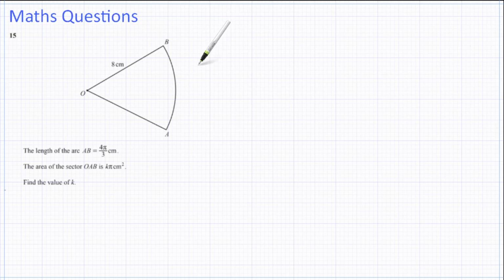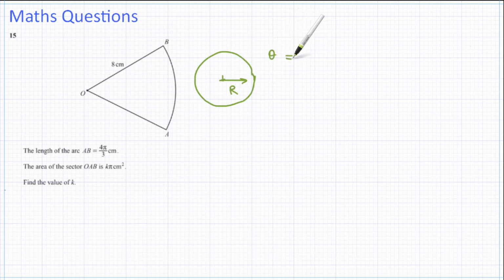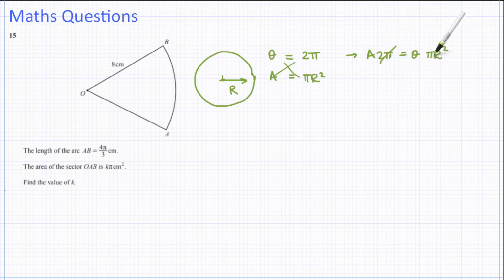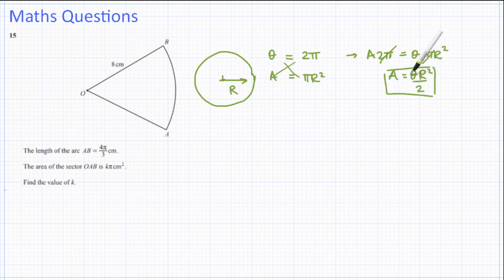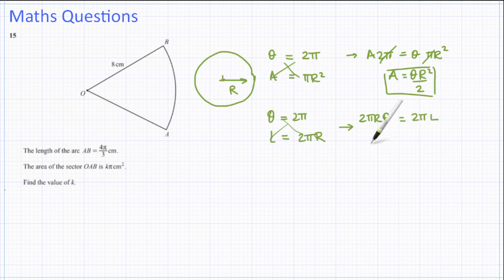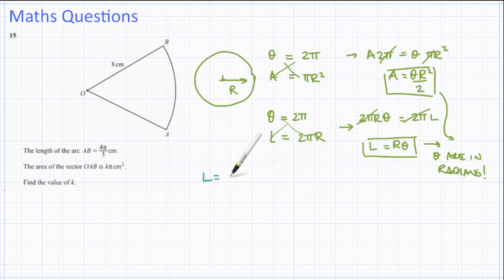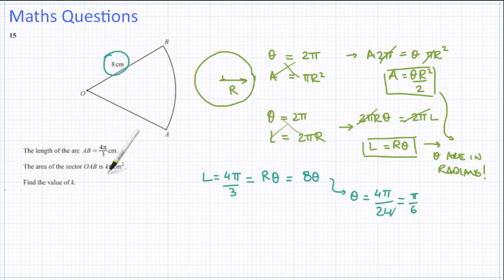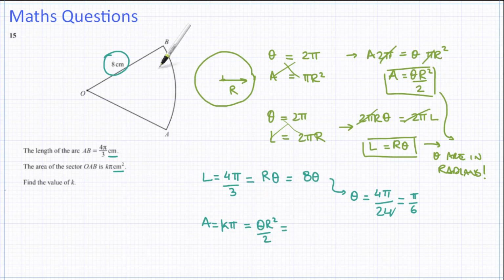Arcs, Areas and Sectors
IGCSE Maths